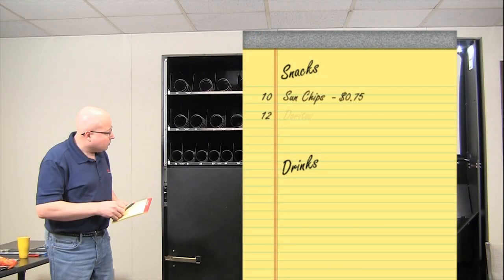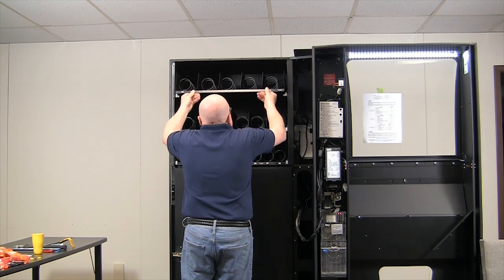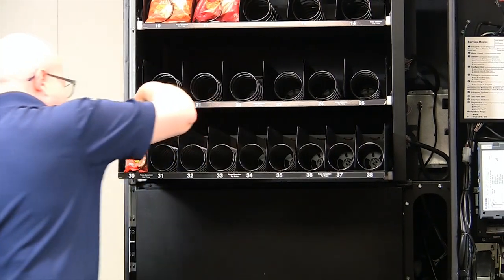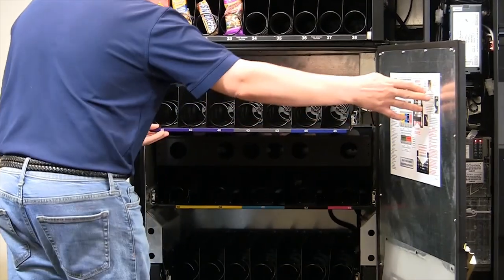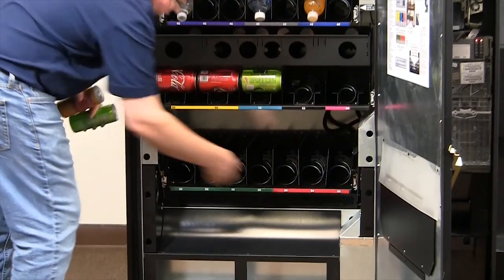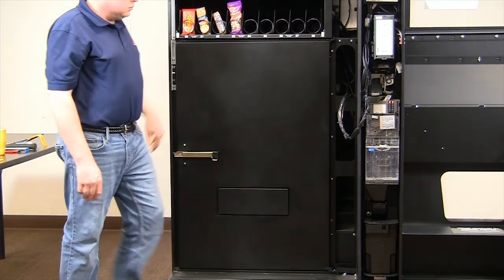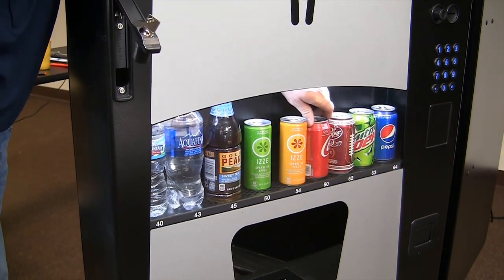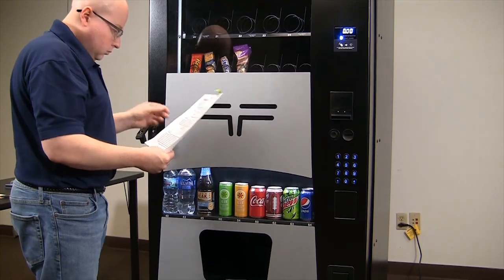Loading Products (Model 3589)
Loading your snacks, candy, and cold drinks into you Model 3589 Combo Vending Machine is an important step because loading products incorrectly can cause your machine issues when vending products. It’s imperative to use snacks and drinks that fit on the trays and into the coils correctly.

Before placing the products into the machine, it is recommended that you write all the numbered selections down, with the product and pricing details. During the loading process:

● Ensure that you don’t miss any spaces between the coils.
● Fill each section before moving to the next tray.
● The cold drink areas can be accessed and loaded by pushing the lever down in the refrigeration inner door.
● The diagram on the interior of the door can be referred to for loading cans and bottles.
● Note that the top and bottom trays are for normal-sized bottles or cans. The high-capacity center trays are meant to hold 12 oz cans.

Don’t forget to check out our videos on Best Loading Practices, replacing coils and changing coil timing as well.

for more assistance with your machine.